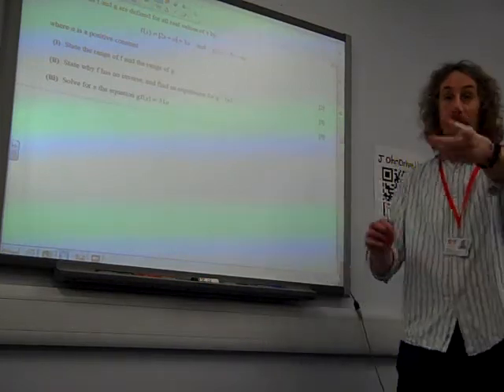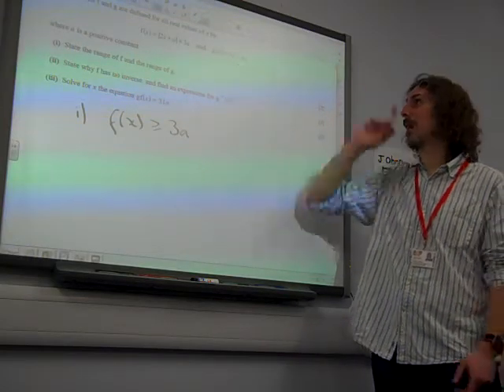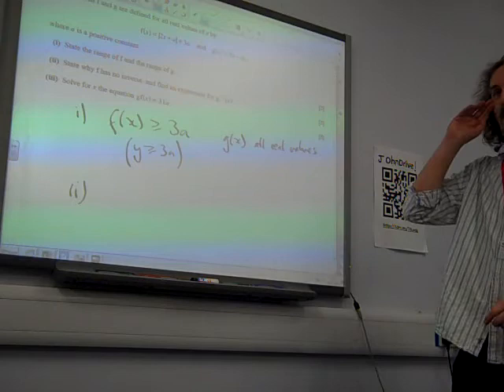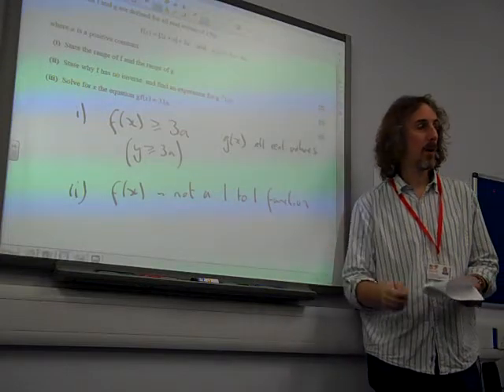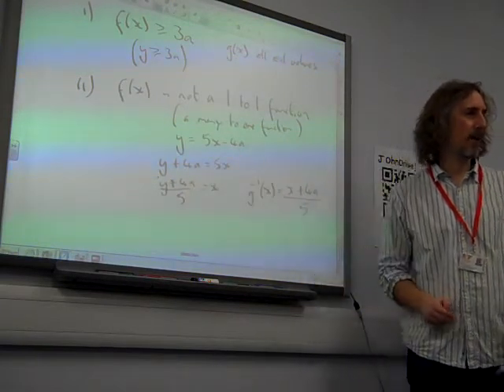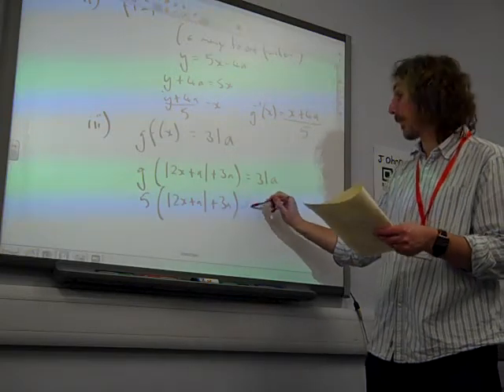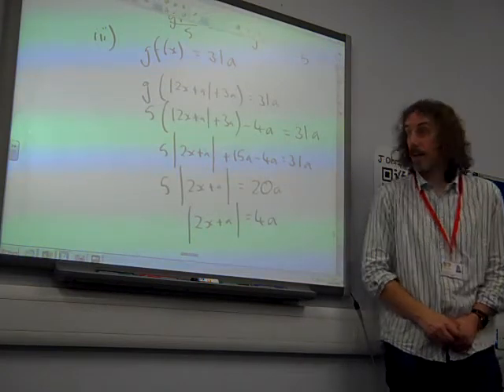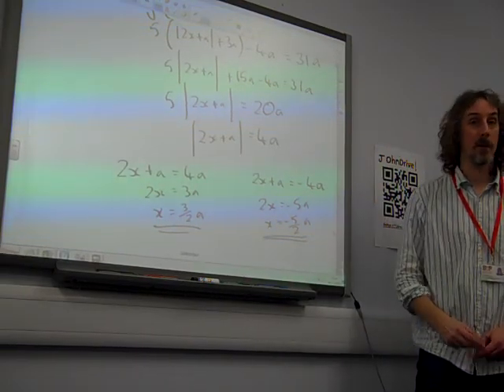C3 Functions June 2016 q8